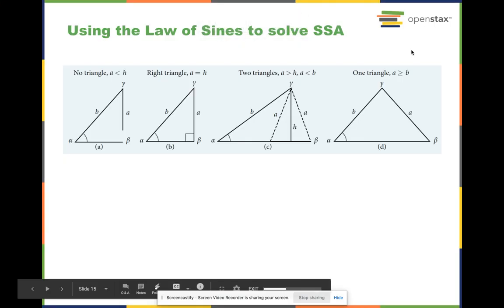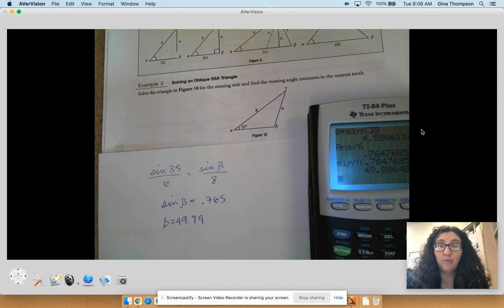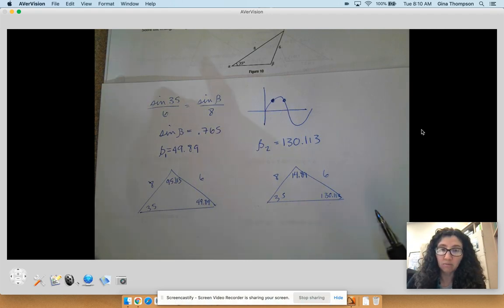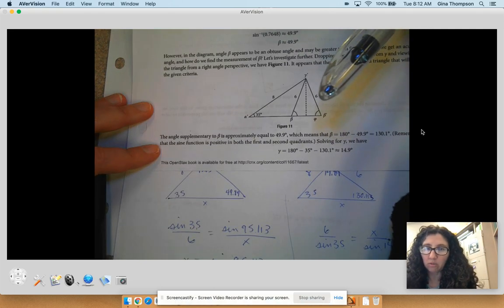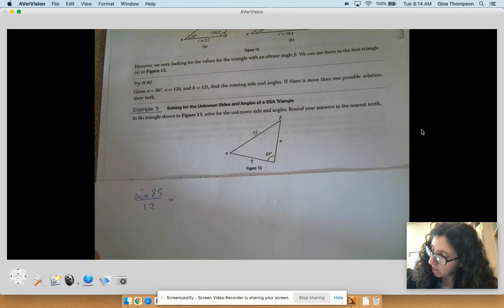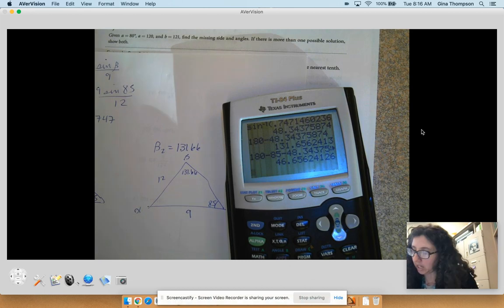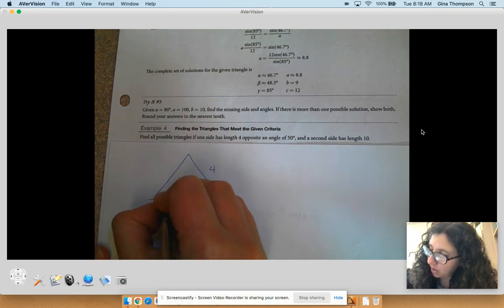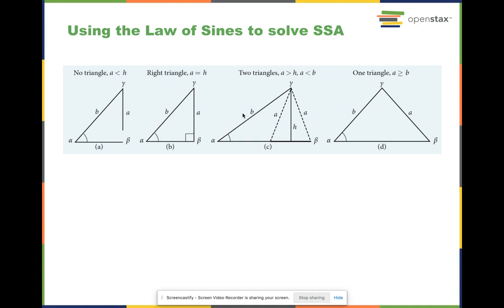8.1.2 Using Law of Sines to solve SSA (Ambiguous case)